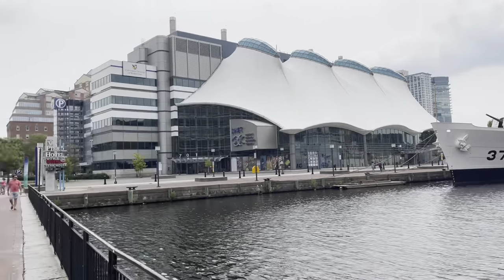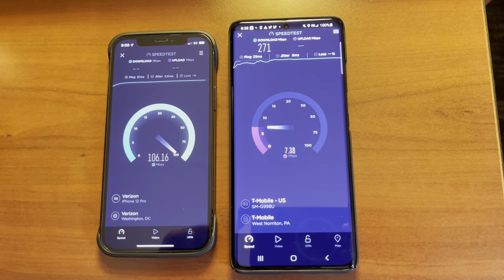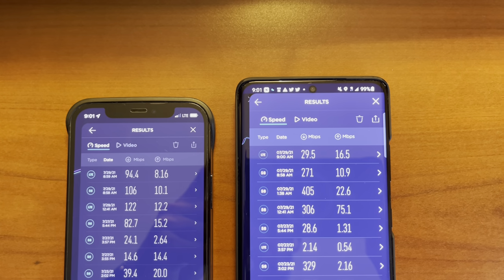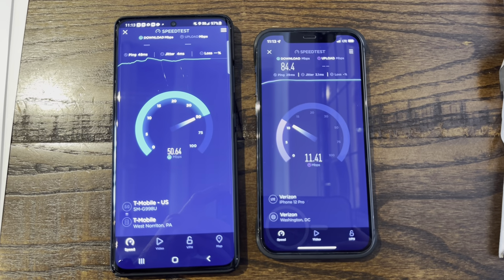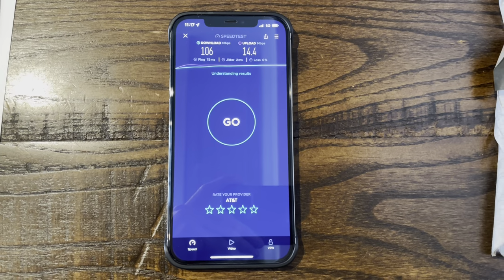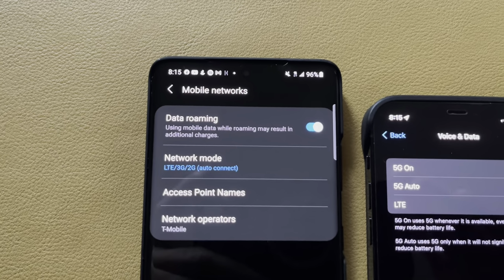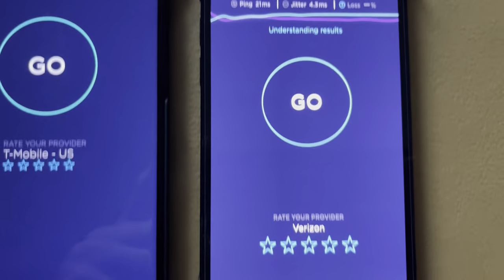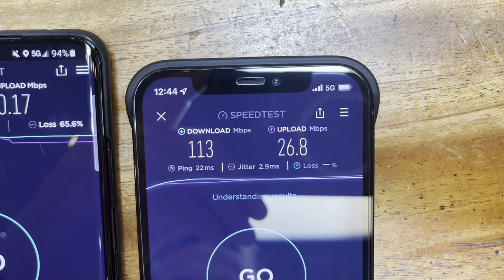AT&T v Verizon v T-Mobile | 5G v LTE Speed Test | Baltimore | Rockville | Gaithersburg | Maryland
Did some speed testing in Maryland at a few different locations and cities to compare AT&T v Verizon v T-Mobile on both 5G and LTE.